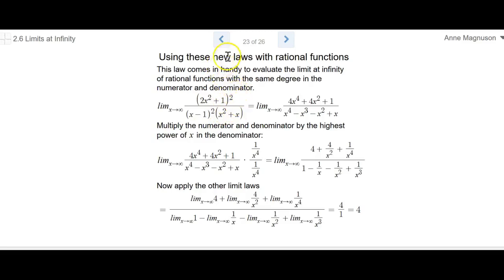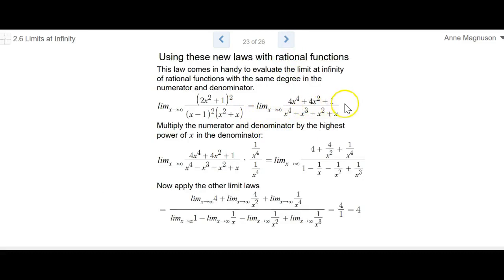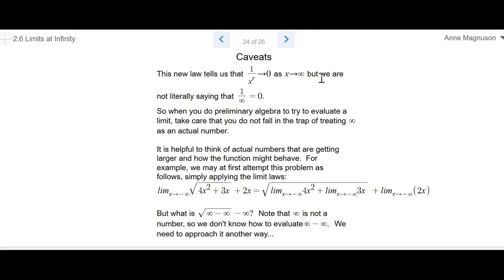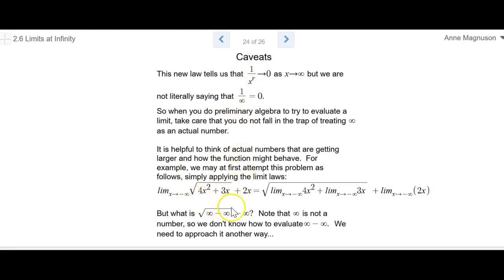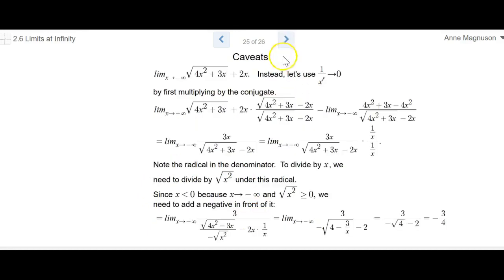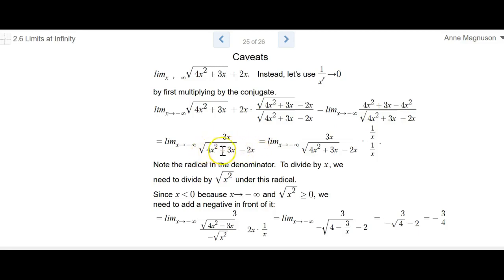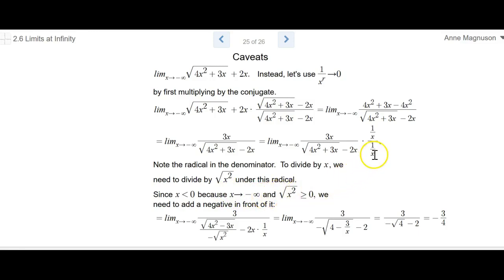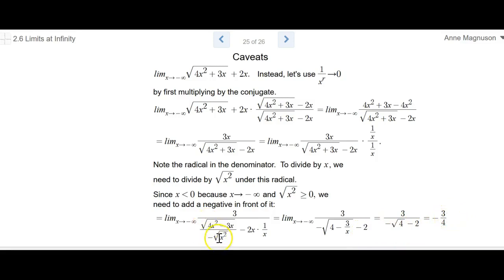More Examples involving Radicals and Rationals